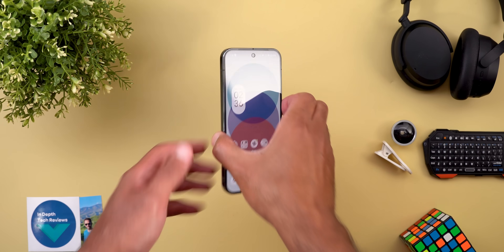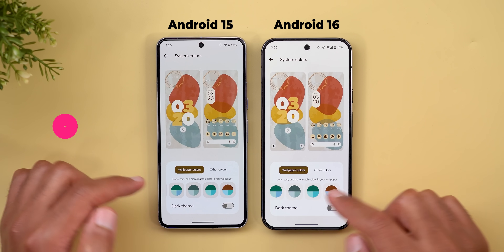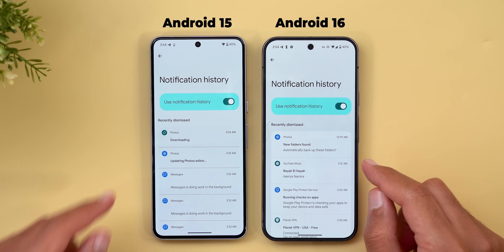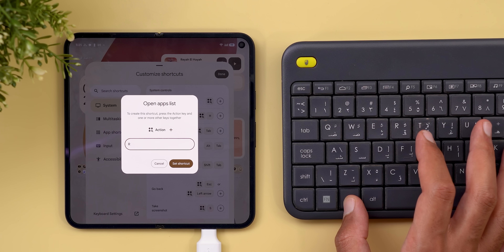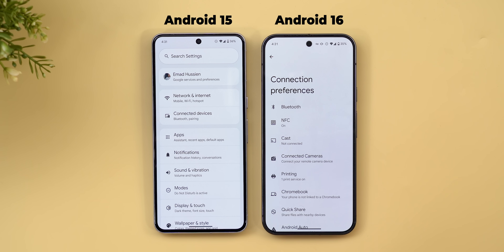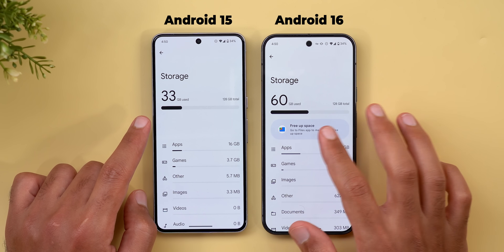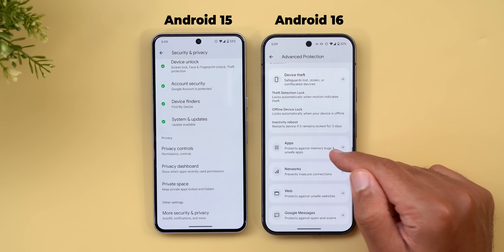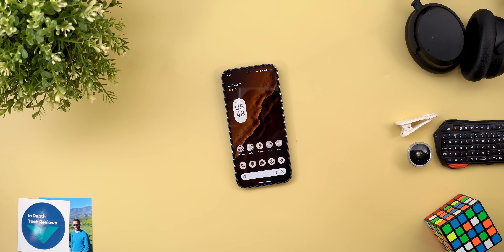Android 16 Official Release – Full Review: New Features, Performance, Battery & Bugs!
The official Android 16 update is here, and in this video, I break down everything you need to know! From new features and UI changes to performance improvements, battery life, and bugs, this is your complete guide to Android 16.

🚀 What’s new in Android 16?

- New UI enhancements.
- New functional changes.
- New privacy & security updates.
- My experience.

I tested Android 16 on the Pixel 9 Pro XL to give you the real-world performance insights, battery test results, and which features stand out the most.

📱 Whether you’re using a Pixel, Samsung, or other Android phone, this video will help you decide if it’s time to update!

**Chapters**
0:00 - Intro
0:19 - Lock Screen
1:01 - Home Screen
1:29 - Recent Apps
1:55 - Wallpaper & Style App
2:33 - QS & Notifications
4:18 - Random Changes
6:41 - Wallpapers by IDTR
7:32 - New Settings
13:02 - Performance & Battery
14:25 - Outro